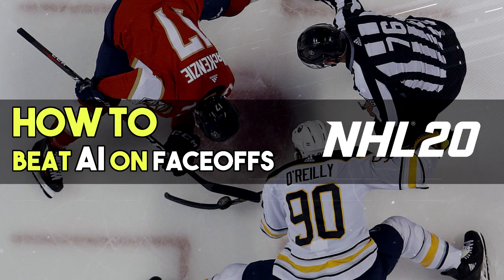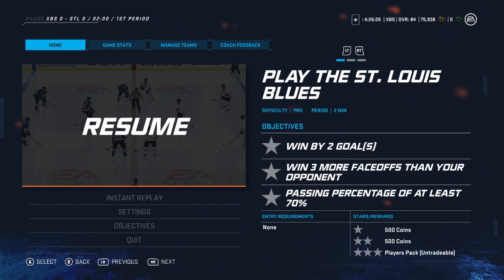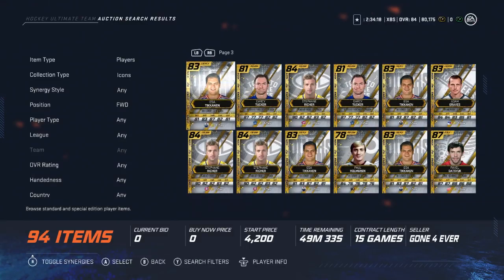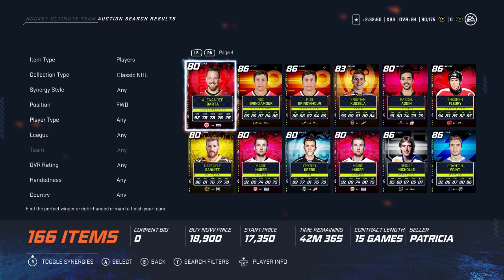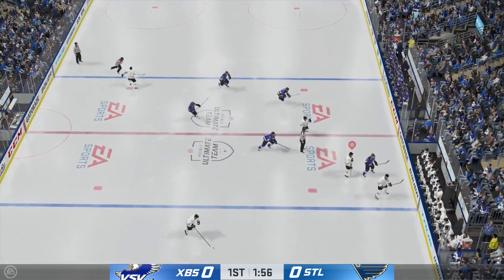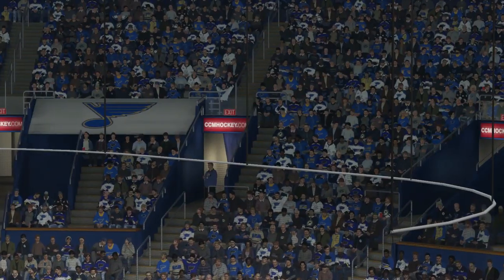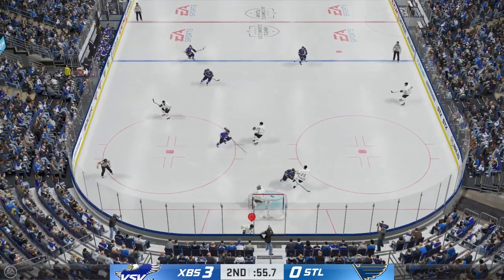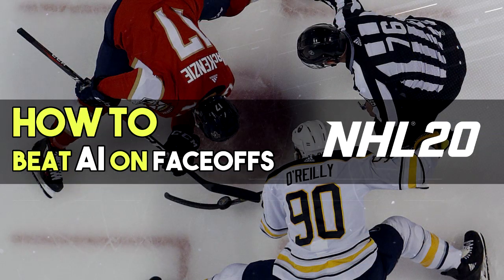BEAT THE AIs at FACEOFFS! HUT Challenges Guide NHL 20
Let's be clear, there is no exploitative way to beat the AI on Faceoffs. However, I'll show you how to increase your chances of winning the faceoffs, giving you more opportunities at the draw, and securing your faceoff % for the HUT challenges.
Want more NHL 20 content? Check out this playlist of everything you need to know about NHL 20

Channel/Personal Info:
My actual name: Brian (who saw that coming?!)
Gamertag: Brianstormed
Currently Located: Boston, MA, USA

Equipment:
Console: XB1
Microphone: Audio-Technica AT2020USBi
Headset: Astro A40s (White)
Capture Card: Elgato HD60